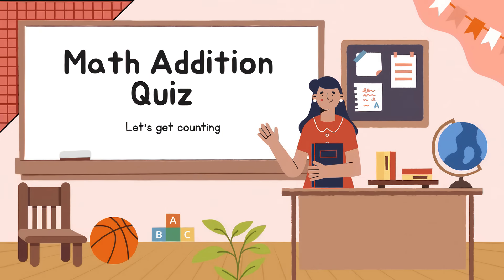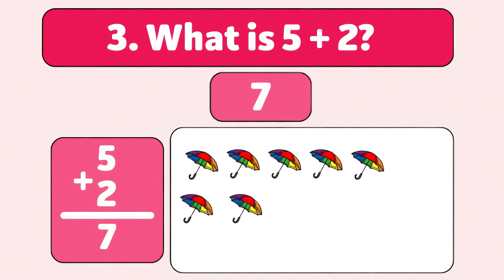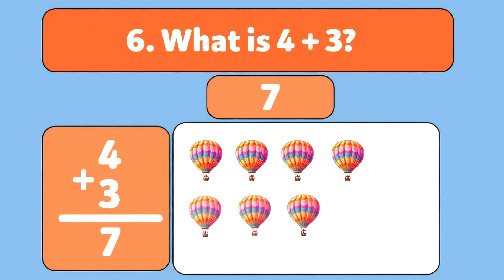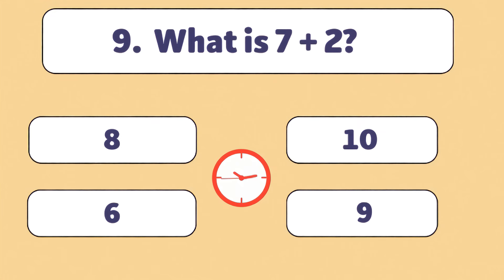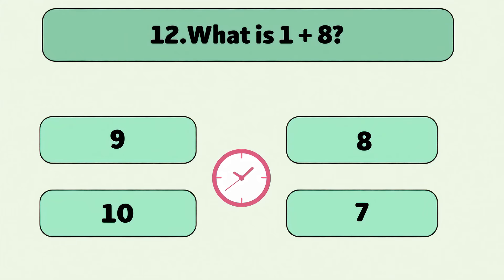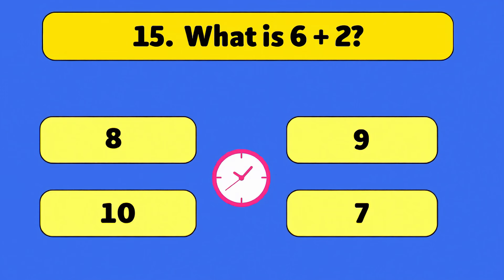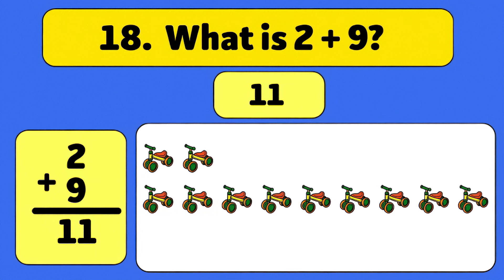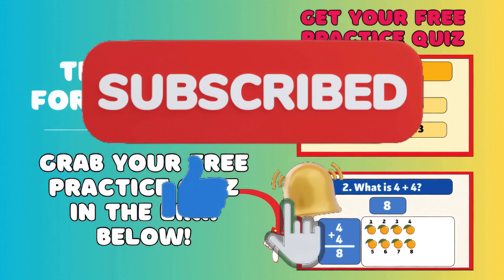Math Quiz for Grade 1 | 20 Addition Quiz Exercises | Kids Quiz Win Win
🌟 Welcome to Kids Quiz Win Win! Get ready for an exciting math adventure with our latest video. Dive into 20 engaging math quizzes tailored for young learners like you! From one-digit addition challenges to mind-teasing mental math quizzes, there's something here for everyone. Join in the fun, test your skills, and see how many questions you can conquer! Let's find out who will be crowned today's Math Quiz Champion! 🏆